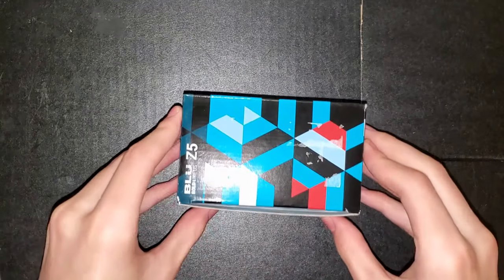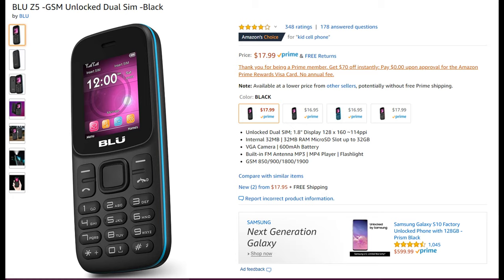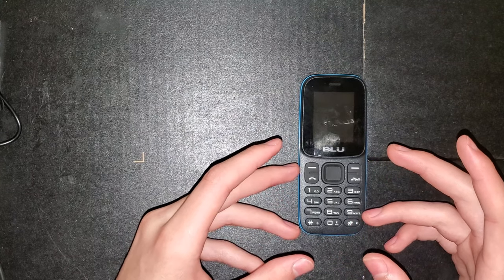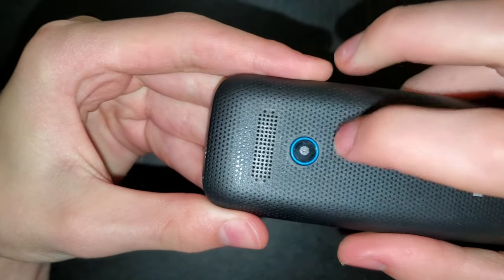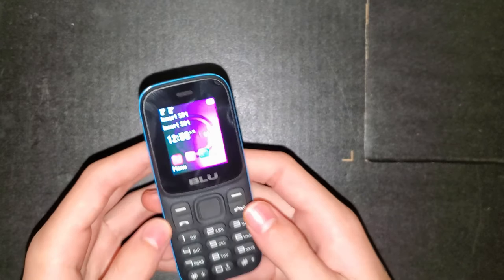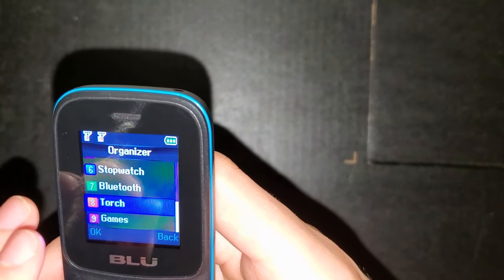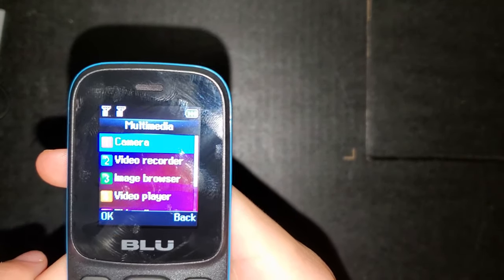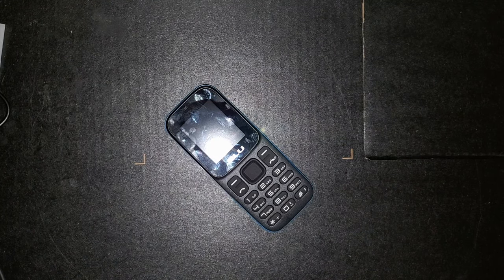Blu Z5 Unboxing and review. ($18 Phone)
Review of the Blu Z5.